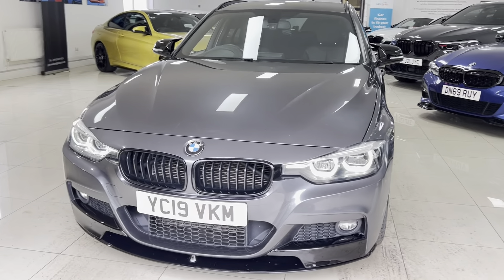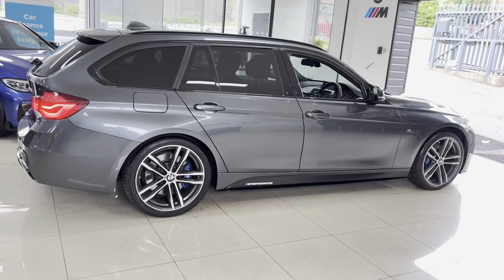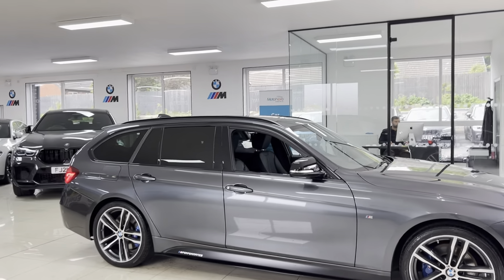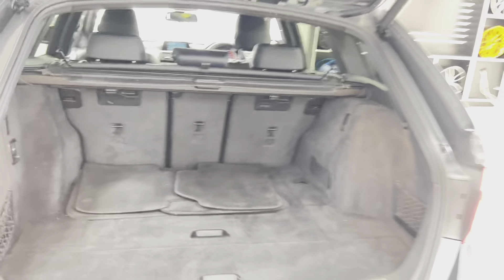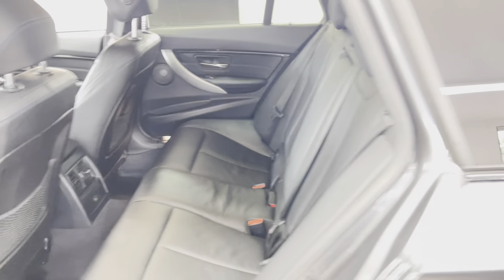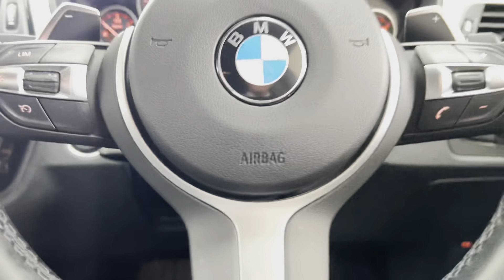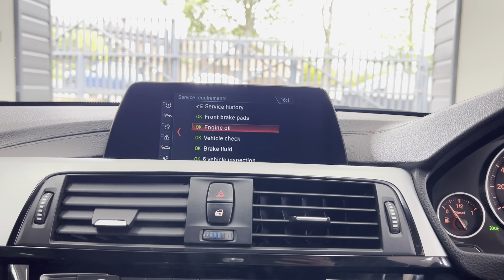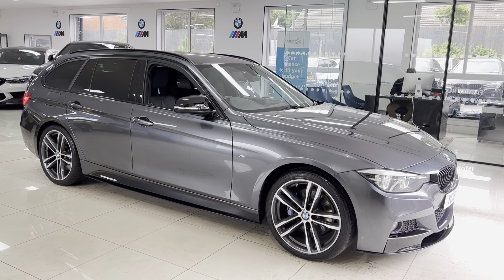(YC19VKM) 320D M SPORT SHADOW EDITION TOURING ( M Leather!!)